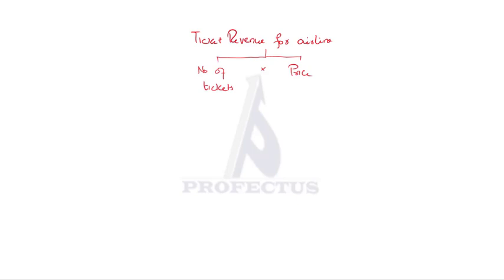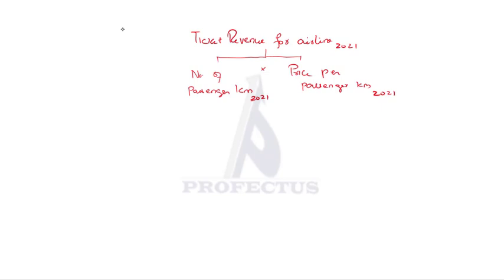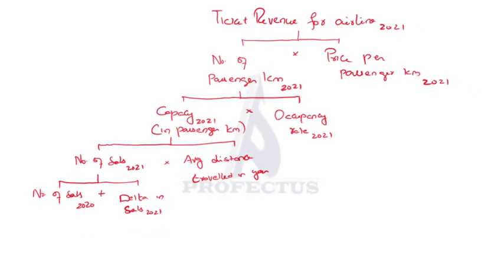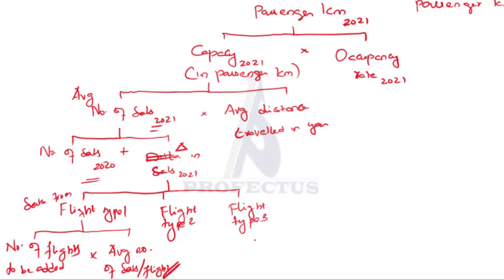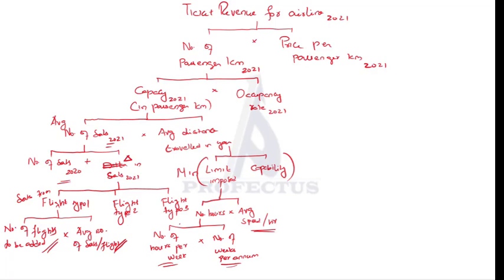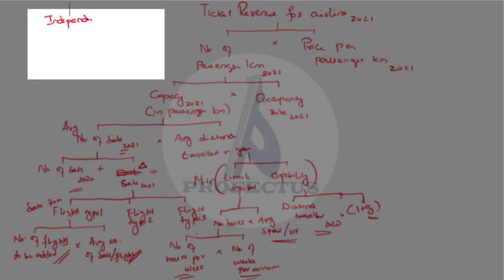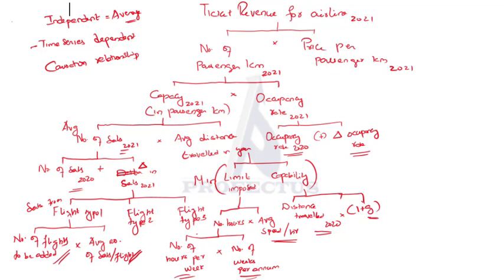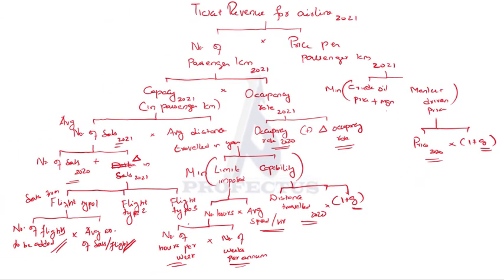Reverse flow charting | Problem solving techniques for financial modeling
In this video, I explain how to identify the key variables that are involved in a problem. In this, I introduce my reverse flow charting technique with an example of modeling revenue for an airline.

This will give you an beginner level understanding of this great problem solving technique that 1000's of my trainees have learned till date.